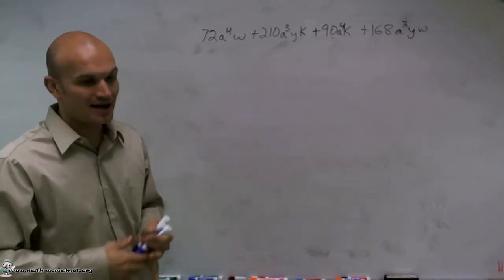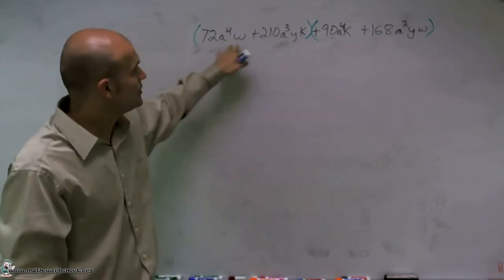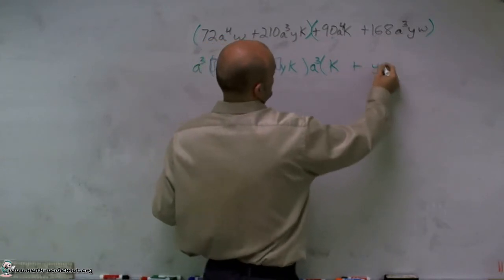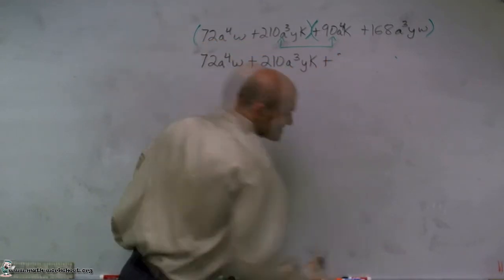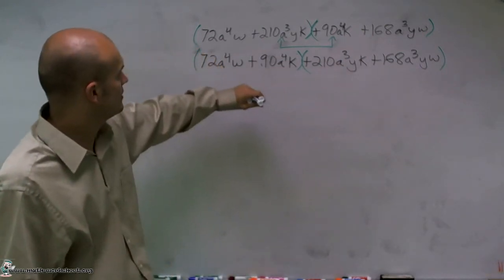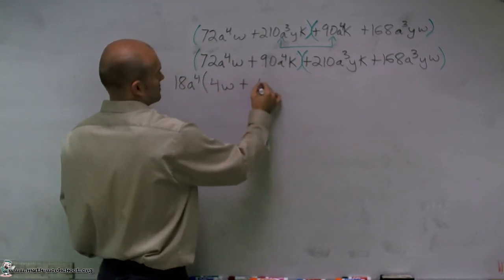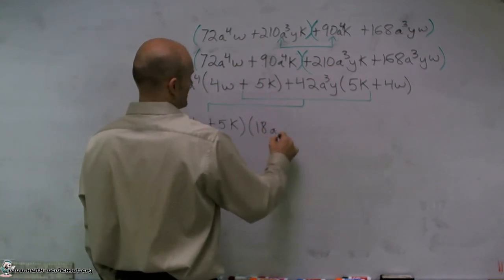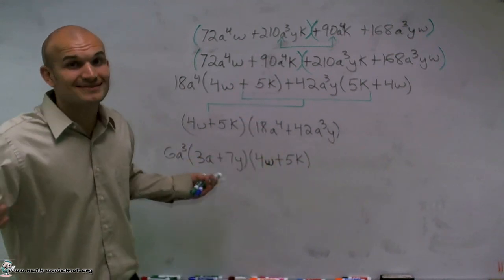Algebra - Factoring By Grouping - Hard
In this video we explain how to solve Factoring By Grouping type of question.